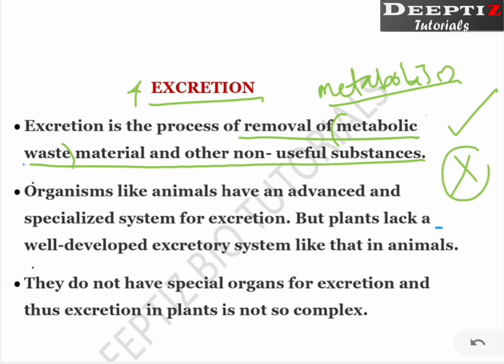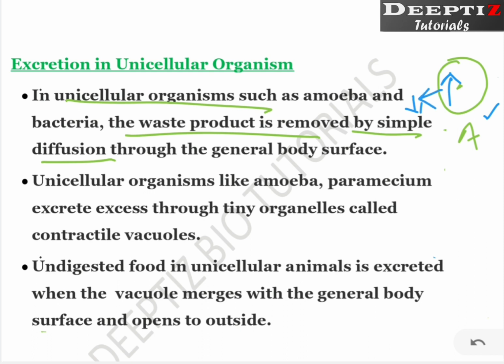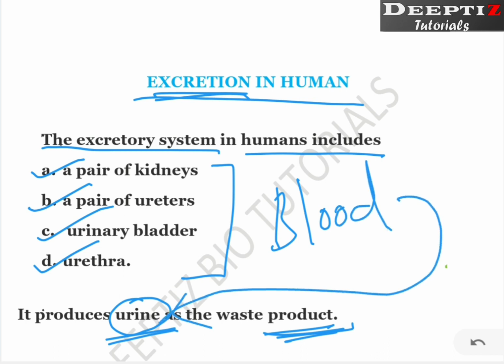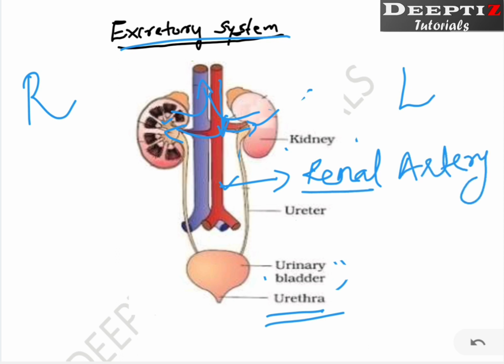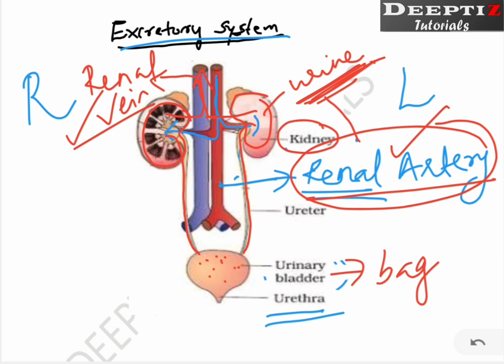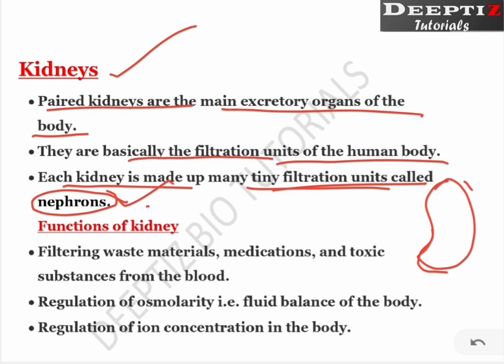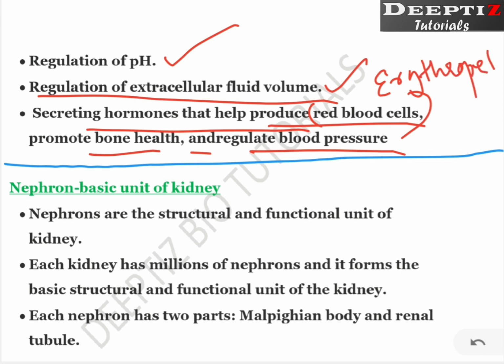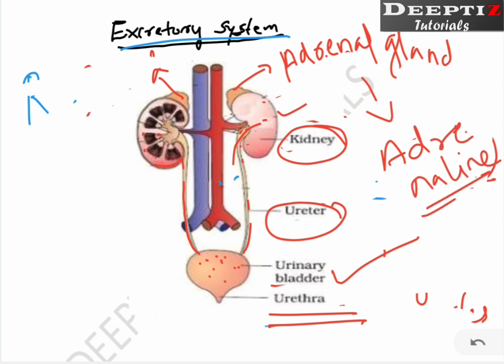X Biology Life Processes Part 11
Excretion Introduction